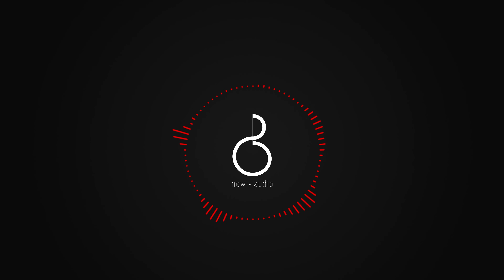NAGAOKA MP-100H | Migliore Testina Entry-Level tipo MP per Giradischi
Bentornati in questo nuovo episodio sui prodotti NAGAOKA, in questo video analizzeremo la testina per giradischi Entry-Level di tipo MP del famoso produttore giapponese con più di 81 anni di esperienza nel settore. Vi ricordiamo che tutti i prodotti della Nagaoka sono disponibili da New Audio, contattaci per maggiori informazioni.

NAGAOKA MP-100 Specifiche tecniche:
■ Output voltage: 5mV (5cm / SEC)
■ Frequency characteristics: 20Hz ~ 20,000Hz
■ Channel separation: 22dB (1KHz)
■ Channel balance: 2.0 dB or less
■ Load resistance: 47KΩ
■ Load capacity: 100pF
■ Cantilever: Aluminum alloy
■ Needle tip: 0.6mil cone / joint diamond
■ Appropriate stylus pressure: 1.8 ~ 2.3g
■ Cartridge weight: 6.5g
■ With head shell Weight: 16.5g

►NewAudio:
Per informazioni :
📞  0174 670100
Per prove ascolto :
New Audio.
Largo Campana 2
12084 Mondovì (Cn) ITALIA
Capitoli:
00:00 Intro
00:35 Presentazione
01:07 Qualità e prezzo
01:33 Caratteristiche
02:25 Commento finale
03:03 Outro